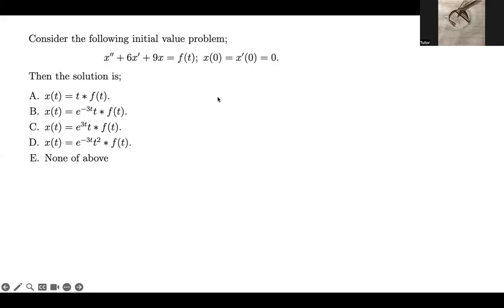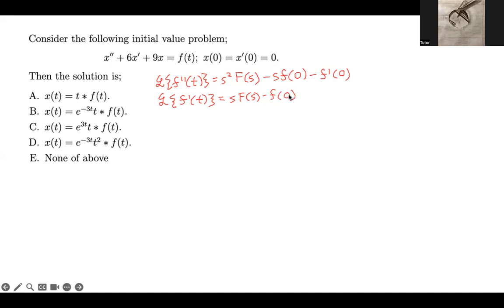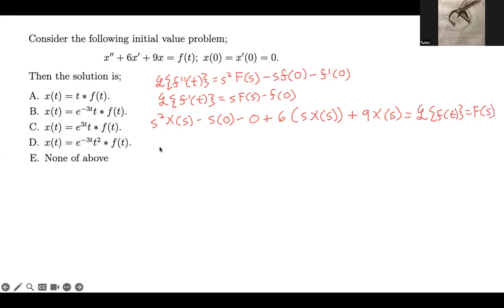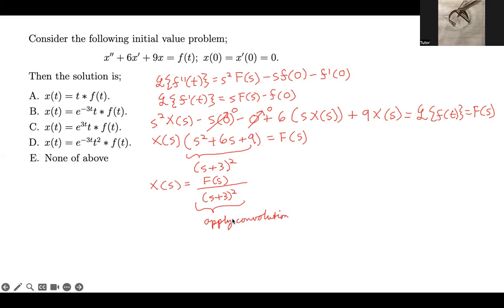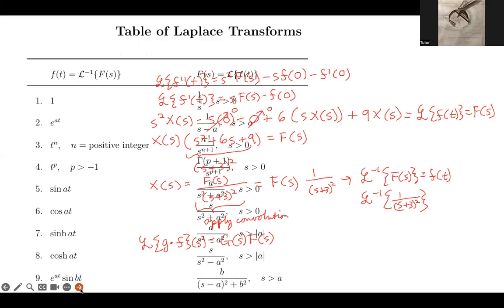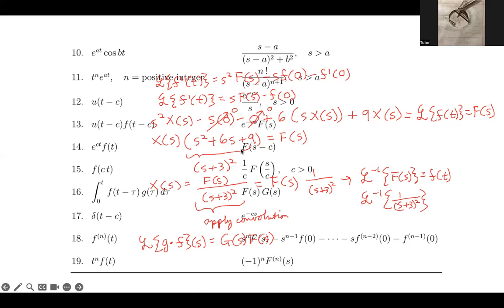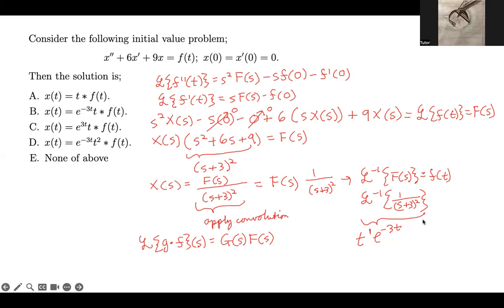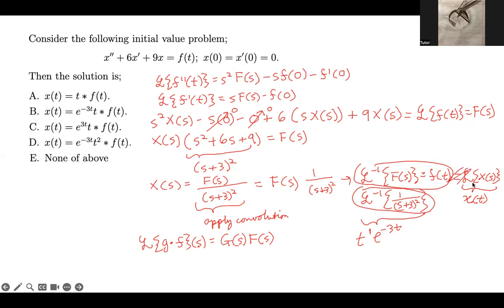Laplace Convolution Theorem Example